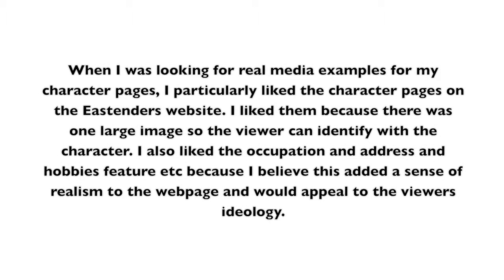Trailer deconstruction for Eval Q1